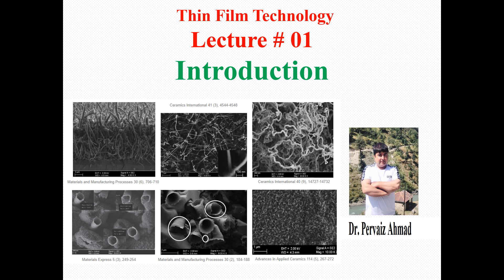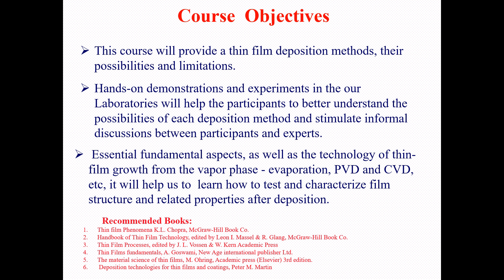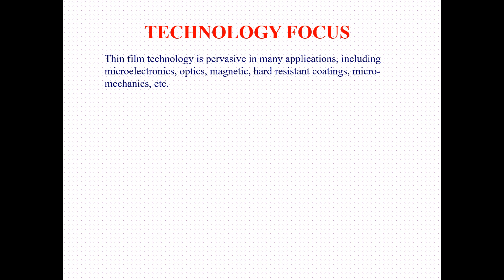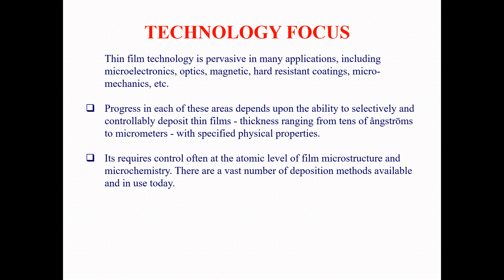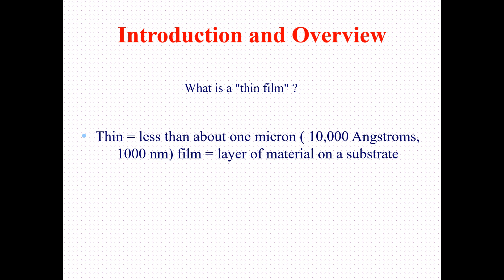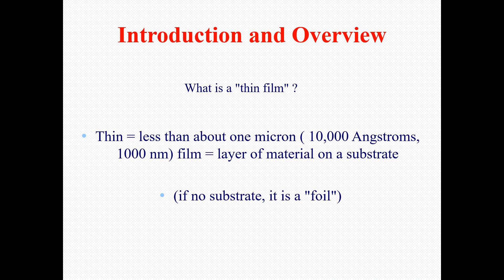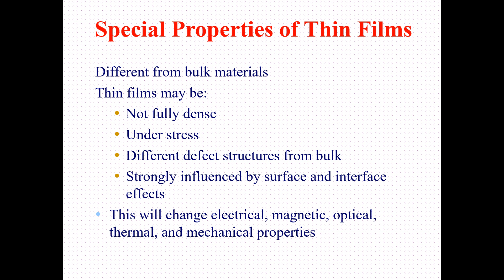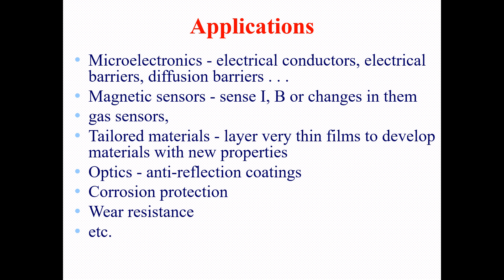Thin Film Course Objectives and Overview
The lectures are for M. Phil and Ph.D. Students

0:00 Introduction
0:40 Course Objectives
3:54 TECHNOLOGY FOCUS
7:42 Introduction and Overview
10:37 Special Properties of Thin Films
12:19 Applications

Basics of thin film
Thin Film Physics
Thin Films - Properties & Deposition techniques
INTRODUCTION TO THIN FILMS - what is a thin film?
Thin Film Physics
Thin Film Technologies
Thin film deposition techniques for graduation clases
Introduction of Thin Films
Thin Films for Surface Engineering of Nanomaterials
What is Thin Film?